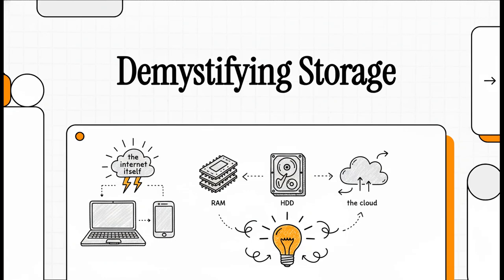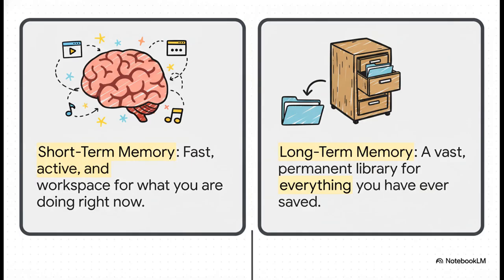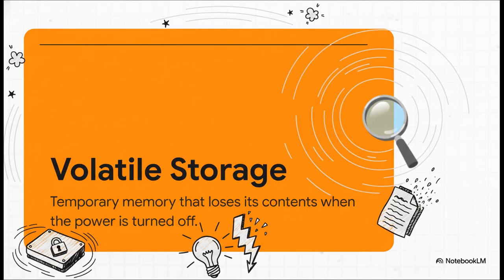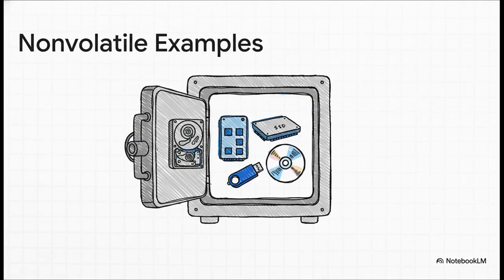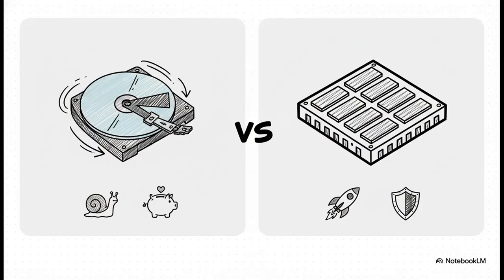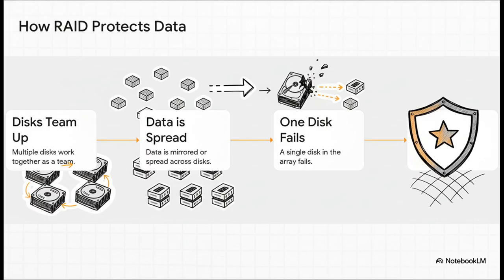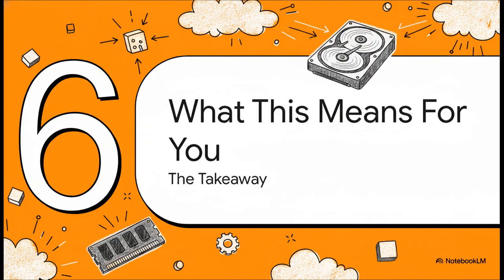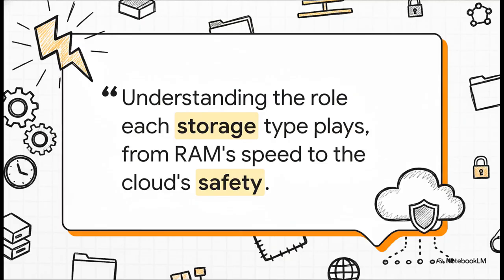CompTIA Tech+ Objective 2.3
1. Volatile Storage
2. Nonvolatile Storage
3. Storage Types
4. Enterprise Storage- File Servers
5. Cloud Storage